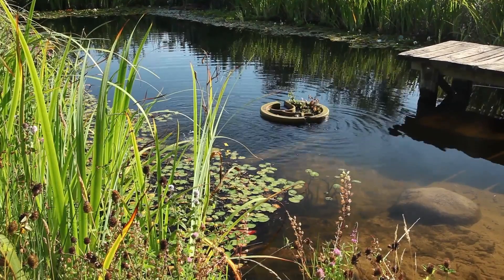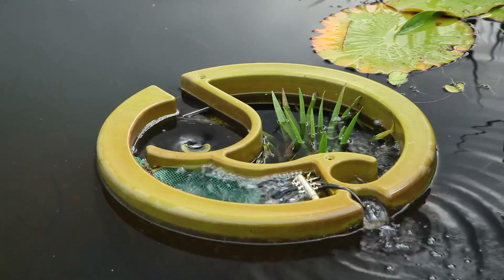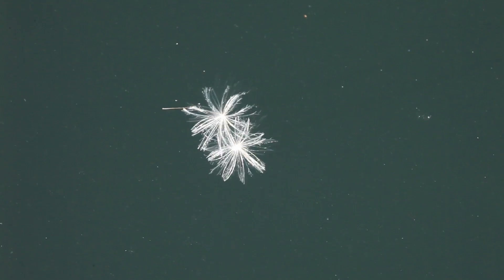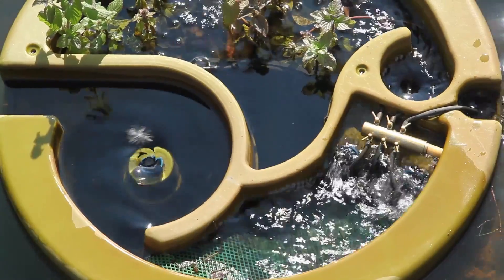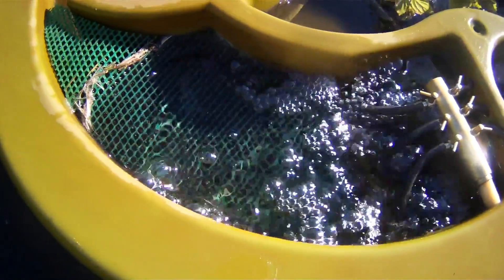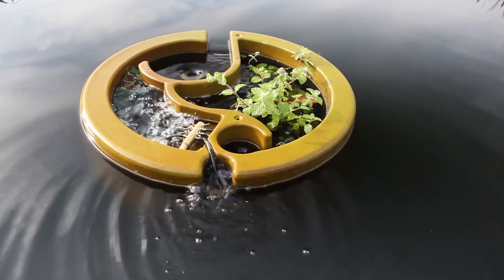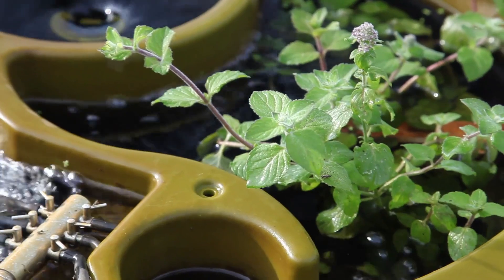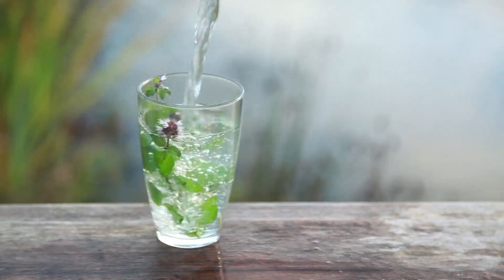OLIVE The world's first Organic Pools floating biofilter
Here is my prototype OLIVE which cleans water using natural processes and is designed for Natural:Organic Pools.